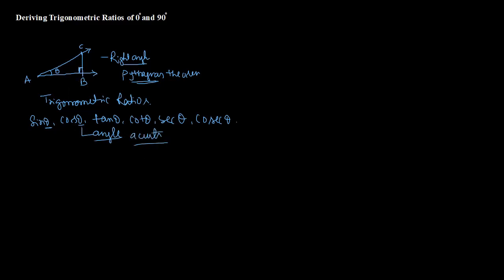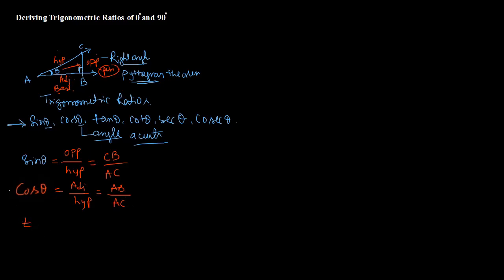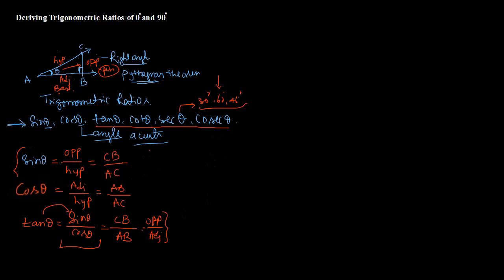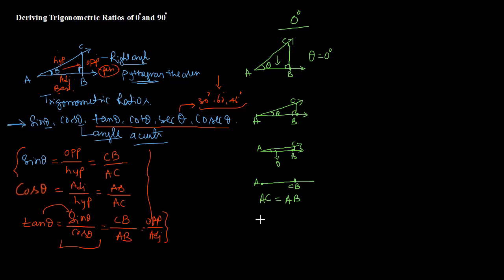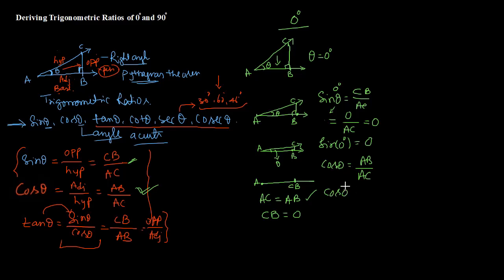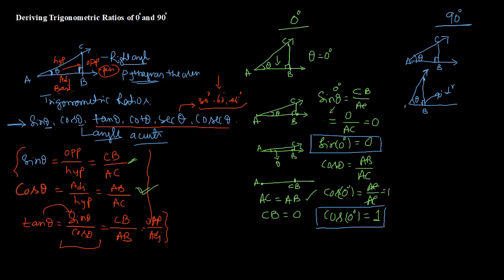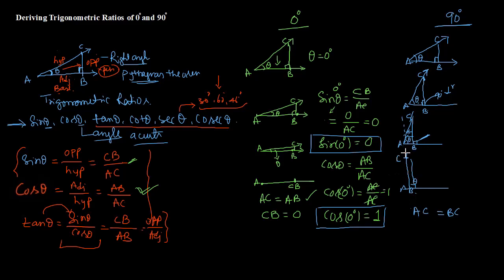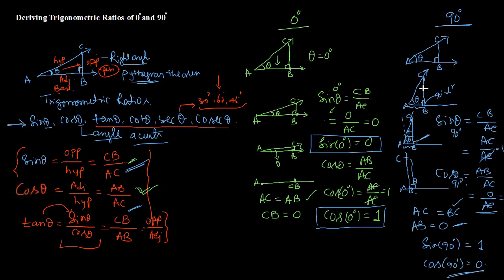How to derive the values for angles "0" and "90" of trigonometric ratios Sin and Cos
In this video, we will see how to derive the values of angles 0 and 90 for the trigonometric ratios Sin and Cos.